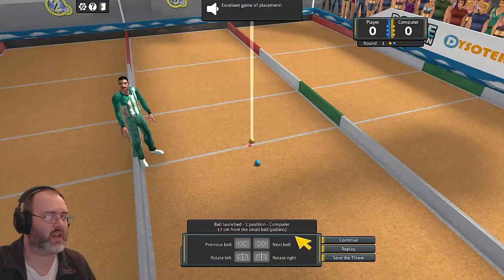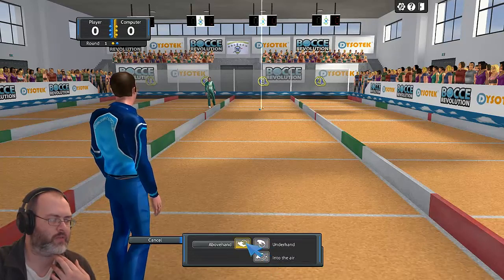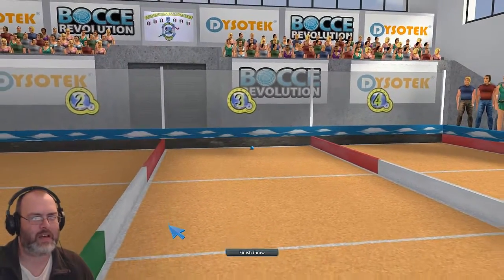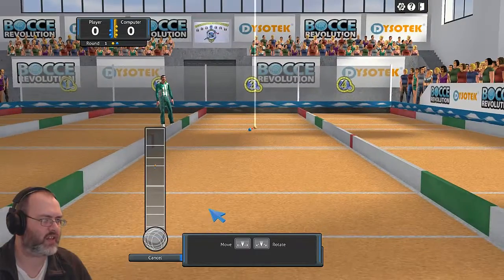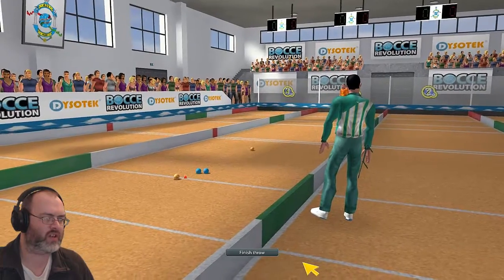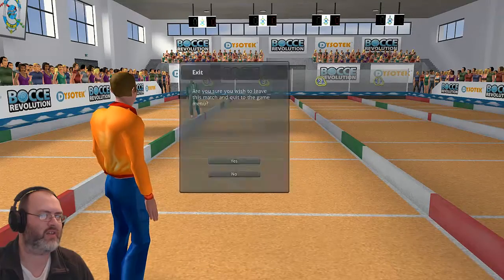Bocce Revolution | Quick Look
Thank you  to Dysotek for sending me a review key of Bocce Revolution.